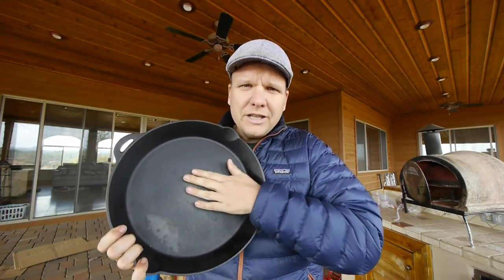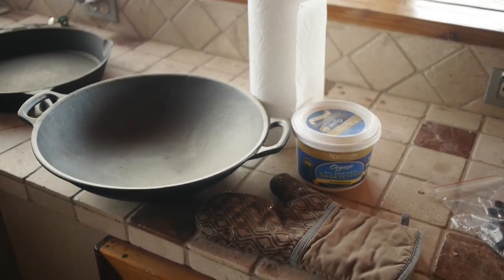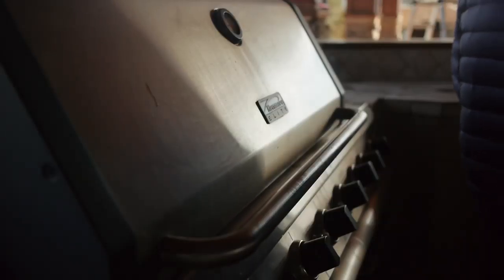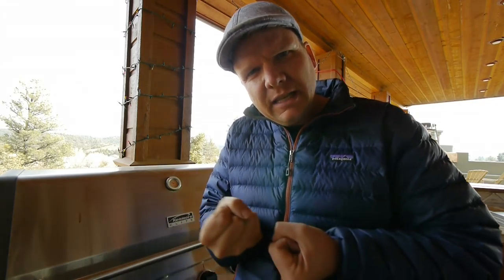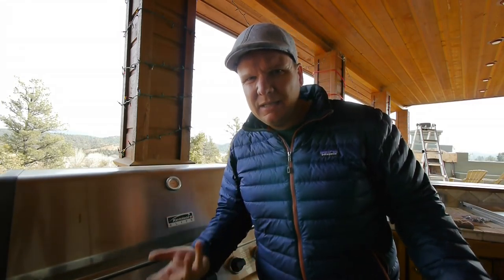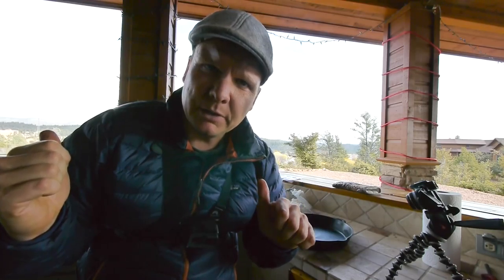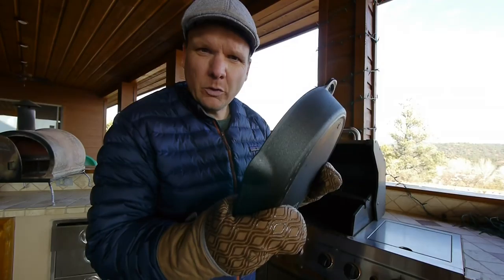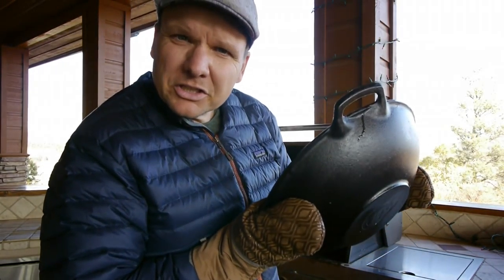Watch this before you use cast iron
Cast Iron can be intimidating, but it is very easy to use.  Before you use your cast iron, you want to be sure to season it.  This video shows you how.

Stuff we love -
Coffee Rotisserie
French Press
Coffee Grinder
Digital Scale
Lodge Dutch Oven
Lid Lifter
Lid Stand
Cooking Table
Crocs - our favorite camp shoe
Our battery pack
Evan's Down Jacket
Our favorite drink mix
Evan's Tenkara Fishing rod (great kit)
Our Water Filter
Allison’s Headlamp
Max’s favorite camp meal
Our Stove
Our Drone
Our Tent
Our Big Backpack
Our overnight backpack
Our winter boots
Our Main Camera
Our Steady cam gimbal
Our Hammock
Our Tree Tent
Our Hammock Pad